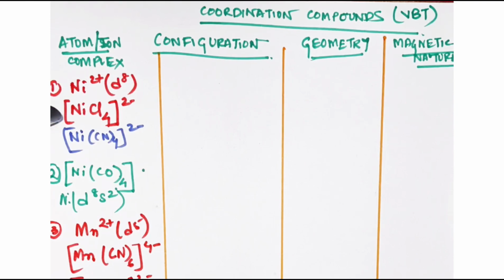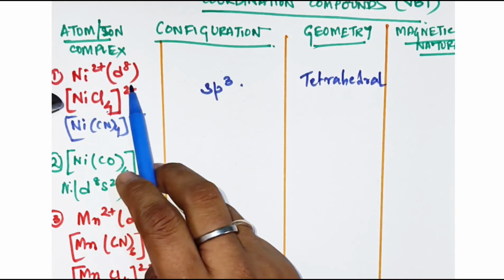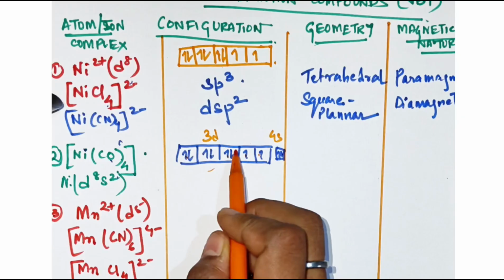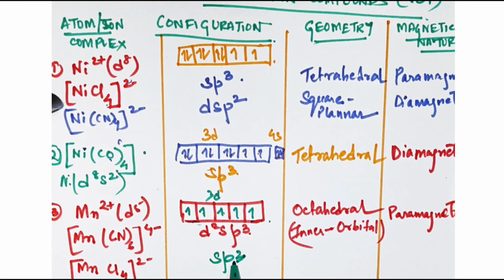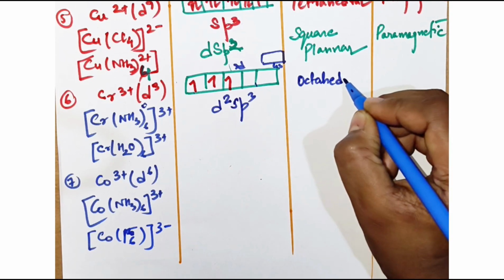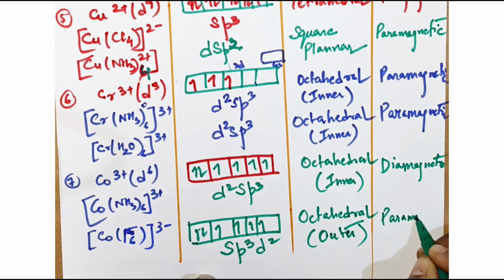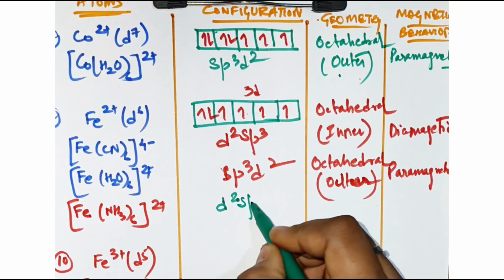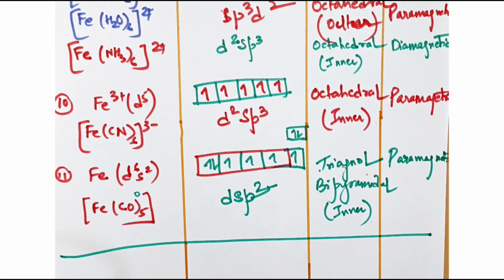HOW TO FIND HYBRIDIZATION OF COORDINATION COMPOUNDS| VALANCE BOND THEORY TRICKS CLASS 12 BOARDS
All examples of coordination compounds is solved using CFSE and VBT which comes in different exams
coordination compounds
coordination compounds one sh
coordination compounds chemistry
coordination compounds jee mains
coordination compounds class 12 one shot
class 12 coorcoordination comcoordination compounds class 11 one shot
coordination compounds class 12 pyq
coordination compounds chemistry class 11
coordination compounds chemistry class 11 one shot
coordination compounds chemistry one shot
inorganic chemistry
class 12 chemistry coordination compounds
coordination compounds revision
cbse class 12 chemistry
coordination compounds nomenclature
chemistry pyqs for neet 2025
neet chemistry chapter 11
neet chemistry coordination compound
coordination compound neet chemistry
coordination compound neet chemistry pyqs
class 12th chemistry
rpsc 1st grade previous year questions
rpsc 1st grade chemistry previous year question
rpsc 1st grade chemy
previous year paper 1st grade rpsc
rpsc 1st grade chemistry questions
chemistry previous year questions
rpsc previous year question
rpsc 1st grade syllabus
rpsc pyq by sonia mam
class 12th
rpsc pyq series
sonia mam chemistry
trb chemistry
coordination compounds by sonia mam
pseb
vbt
werner’s theory pyqs
shape and structure
linus pauling
bond theory
structure
hybridisation
valence bond theory application
vb theory application
vbt application
vbt in tamil
valence bond theory in tamil
vb theory in tamil
vb theory
limitation of valence bond theory
chemistry realm
with notes
limitation of vb theory
vb theory limitations
werner's
we
werner's theory in english
werner's theory of coordination compounds
postulates of werne
neet pyq
bonding theories
trb chemistry pyq
pg trb chemistry
chemistry maker
mr.lk
unaca
coordination compounds for jee mains
jee main 2025
jee main 2025 coordin
chemistry
jee neet chem
coordination chemistry quick revision
ncert class 12 chemistry chapter 5
neet chemistry coordination compounds questions
jee chemistry coordination compounds
inorganic chemistry class 12
cbse class 12 chemistry coordination compounds
ncert chemistry chapter 5 revision
quick revision of coordination compounds
magnet brains
ncert
meduhub
iupac naming pyqs
ncert solutions for class 12 chemistry
class 12 chemistry important topics
class 12 chemistry notes
class xii chemistry
coordination chemistry revision
chapter 5 class 12 chemistry coordination chemistry revision shot
class xii pyq coordination chemistry
class xii coordination chemistry one shot
chemistry class 12 board exam strategy
limitation of vbt
crystal field th
cbse chemistry board questions
exam preparation class 12
cbse class 12 pyq serie
board exam
valence bond
valence bond theory and its limitations
valence bond the
chemistry by vt sir
coordination compounds neet 2025 pyq
coordination compounds questions neet 2025
coordination compounds neet 2025
coordination compounds class 12 questions
coordination compounds class 12 gold questions
coordination compounds gold questions class 12
coordination compounds gold question
coordination compounds gold questions
chemistry coordination compounds class 12
12th valence bond theory
coordination compounds one shot in odia
coordination compounds golden shot
exam prep gurukul pathashala
coordination compound one shot class 12
coordination compound class 12
coordination compounds class 12 nitesh devnani
coordination compounds class 12 in one shot
1 day before chemistry exam
cbse board
24 hours before my final
24 hrs before an exam
chemistry board exam
chemistry class 12 board
0 days left for chemistry
chemistry class 12th
cbse 12 board exam 2025
competency based questions
cbse 12 chemistry
coordination compounds class 12 lectures
coordination compounds class 12 board questions
coordination compounds class 12 ncert solutions
competency based questions class 12 chemistry
class 12 coordination compounds mcq
class 12 coordination compounds notes
class 12 coordination compounds ncert solutions
coordination compounds class 12 one shot revision
important questions of coordination compounds | class 12 chemistry | marks booster
asarmy
ayushi sharma
class 12 hsc chemistry coordination compounds one shot
coordinationcompounds
ncert wallah
isomerism in coordination compounds
coordination compounds important pyqs
coordination compounds class 12 mcq
coordination compounds ncert
class 12 chemistry pyqs
imp questions
12th chemistry